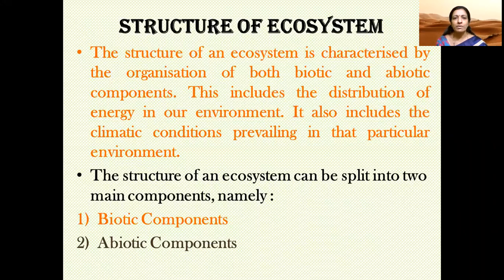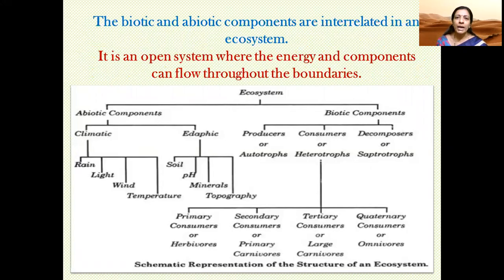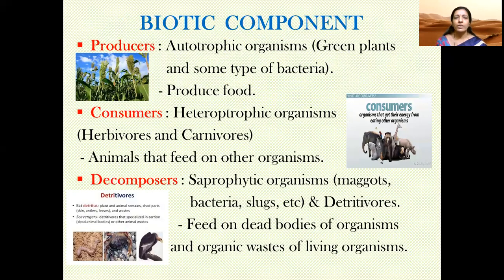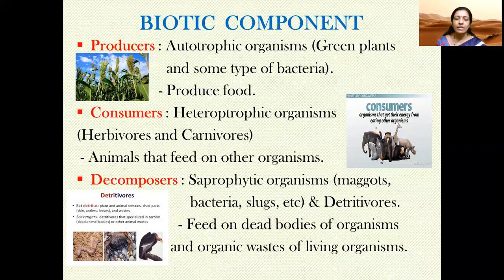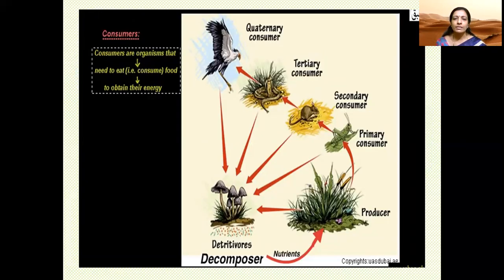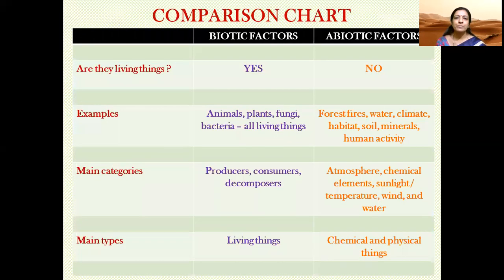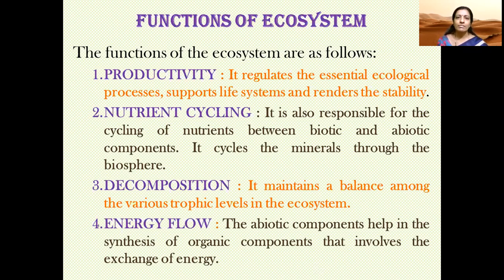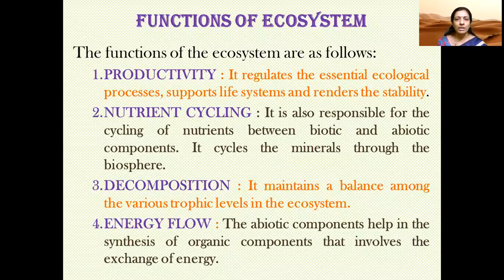EVS - 4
Structure and Functions of the Ecosystem